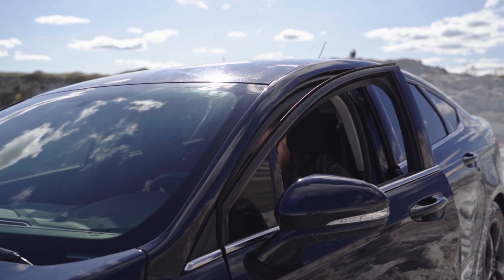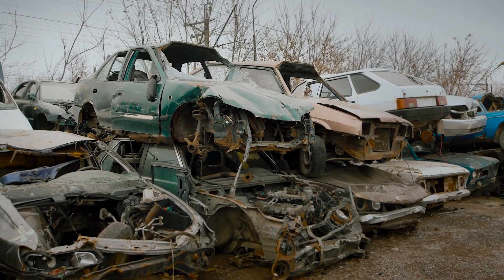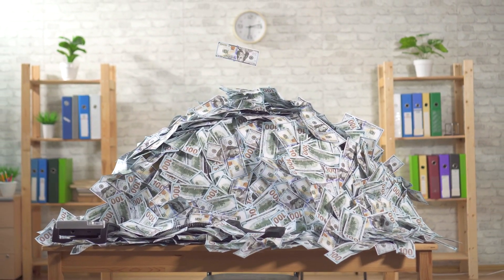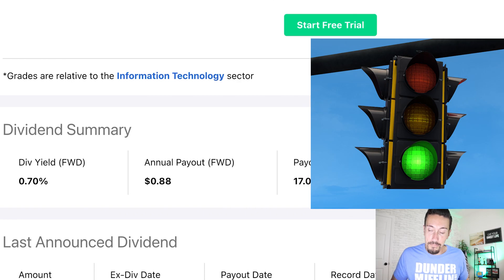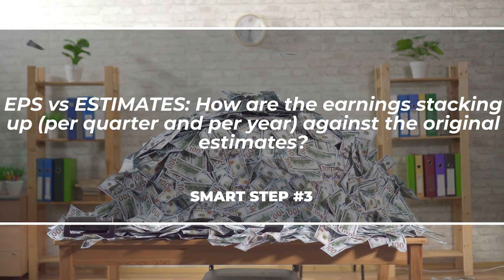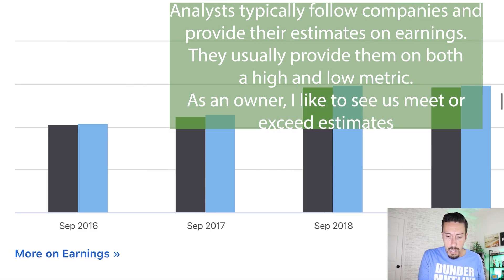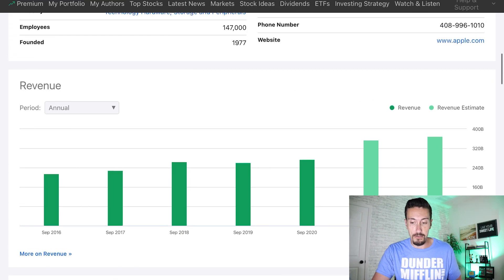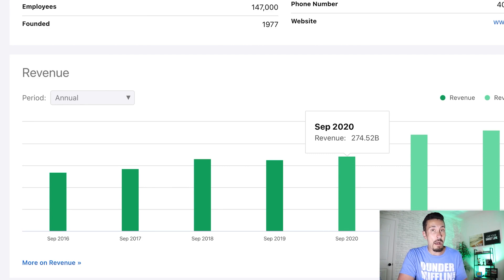BEFORE you Buy Stocks Follow THESE 10 Steps to Grow your Portfolio 💵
How to Analyze Stocks for Beginners. Investing can be confusing! OR it can be a trap if you only focus on share price or dividend yield. Today I'm sharing my 10 Steps on how I analyze a stock for beginners! Grab your favorite investment app (below) and let's get started. Want to learn about ETFs (Exchange Traded Funds)?

Investing Apps:
🤑 Robinhood App - Get A Free Share of Stock valued between $2.50 and $200 Just for Starting
Ⓜ️ M1 Finance App - awesome fractional share stock app - get started

Credit Cards & Credit Score:
💳 Apply for an American Express Card with this link. We can both get rewarded if you're approved

Chapters on How to Analyze a Stock for Beginners
00:00 How to Analyze a Stock
01:18 Share Price Means NOTHING
02:23 Do Not Chase Dividend Yield
03:49 Smart Step 1
06:05 Smart Step 2
07:10 Smart Step 3
09:02 Smart Step 4
10:30 Smart Step 5
11:45 Smart Step 6
14:14 Smart Step 7
16:38 Smart Step 8
18:58 Smart Step 9
20:55 Smart Step 10